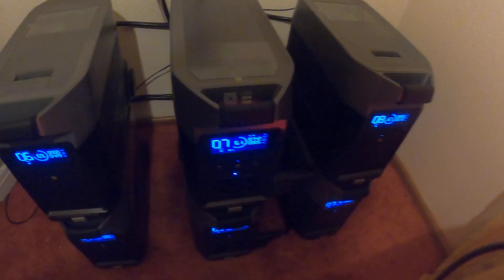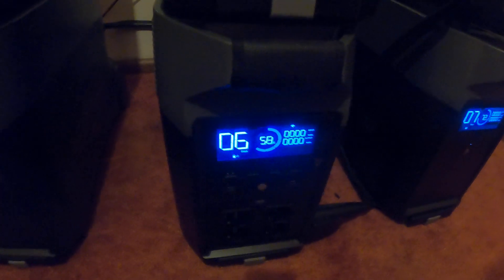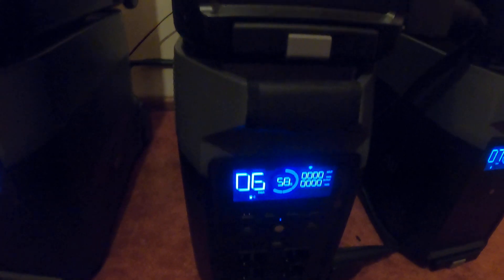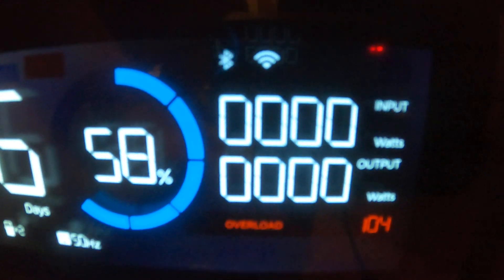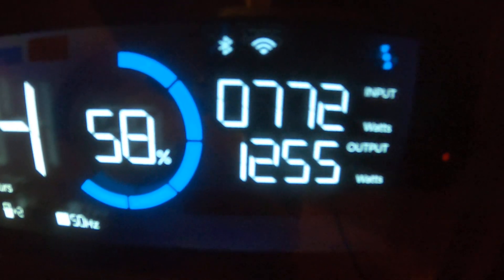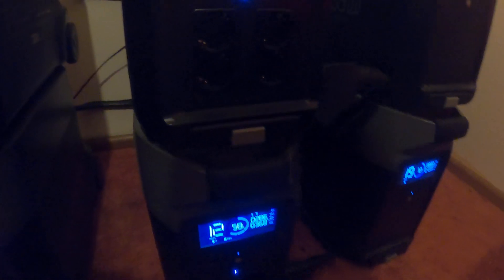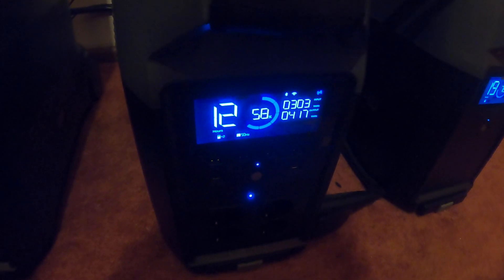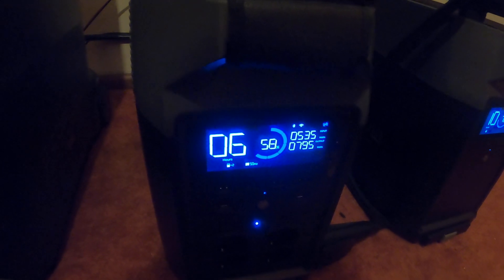Delta Pro Overload 104 showing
Notice: When the error overload 104  occurs, the app displays either "Battery 1 failure" or "Battery 2 failure". To clarify, if there is no battery connected to both Delta Pro units, the app will indicate either "battery 1" or "battery 2" failure.

Ecoflow replaced the Delta Pro with the error, but the error persists.

New Status 29.9. 23: From today the SHP can't anymore switch the inverter on from the filmed Delta Pro. Nothing happens.
If i disconnect the good working Delta Pro and let only connect the filmed Delta Pro the SHP gives the signal to turn on inverter it comes overload 104.

In recent weeks, another issue has emerged: when the system is shut down by SHP due to nearly empty capacity (switched to 2% reserve) and the battery is later charged back to, for example, 30%, if I activate "switch to battery power supply" via the app, it takes 1 - 2 hours bevor it switches from Grid to Battery.

I believe the issue stems from the SHP – specifically, it can no longer control the second-registered Delta Pro correctly.

Why do I think that?
The particular Delta Pro unit has already been replaced by Ecoflow, yet the overload 104 error persisted. Secondly, the SHP app displays the error as Battery 1 or Battery 2 (even when no additional batteries are connected), suggesting that either Delta Pro 1 or Delta Pro 2 is the issue.